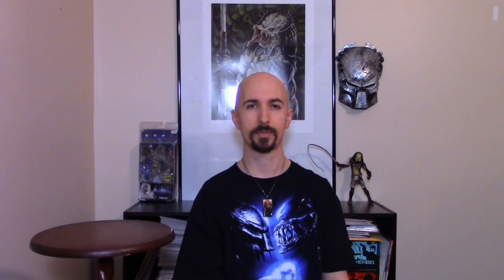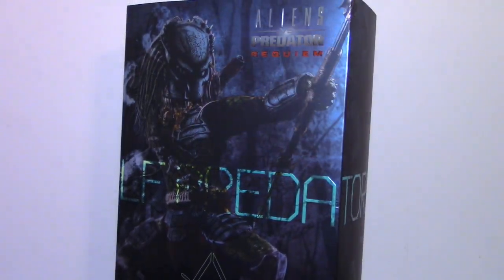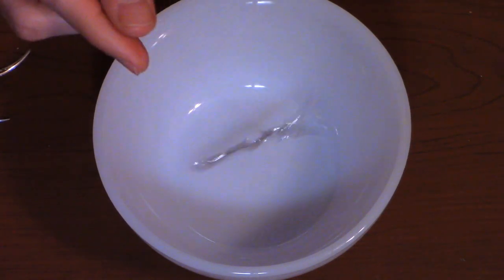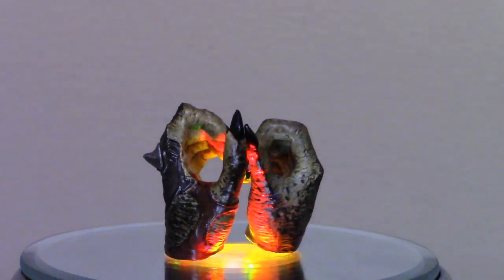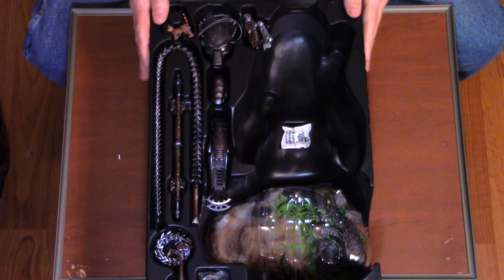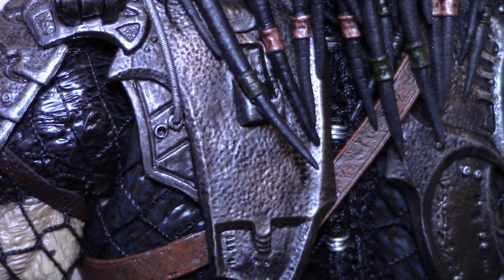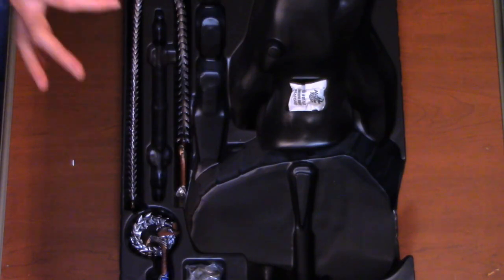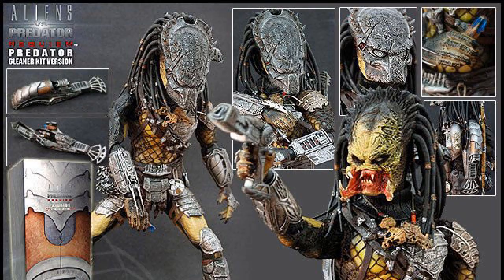Hot Toys MMS443 Wolf Predator Review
I review the brand new Hot Toys MMS443 Heavy Weaponry Wolf Predator with all the details and accessories both bad and good that comes with it.